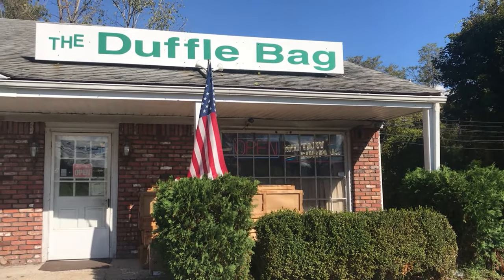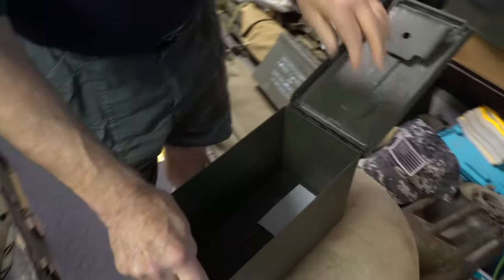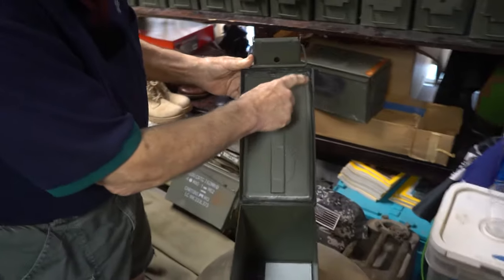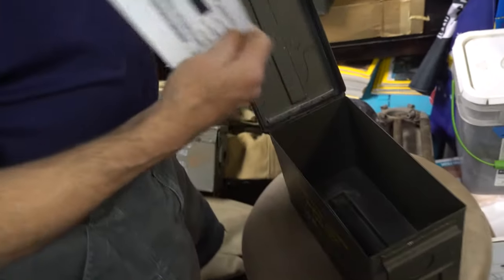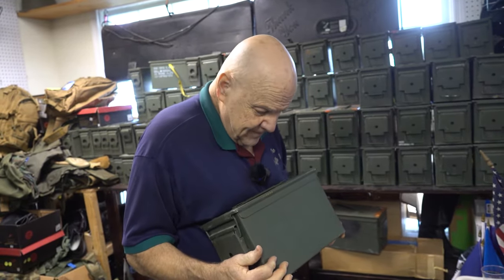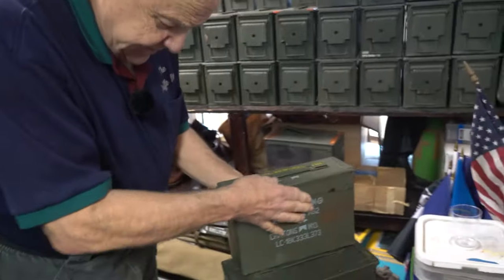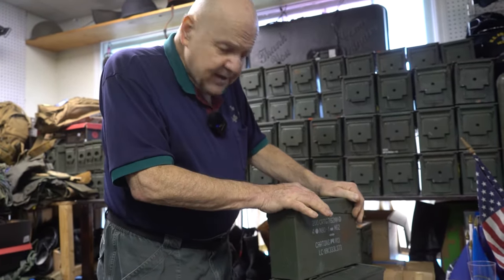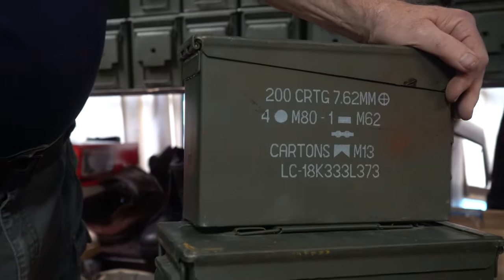Brian talking about .50 and .30 Caliber Ammo Cans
The Duffle Bag

EBAY LISTING